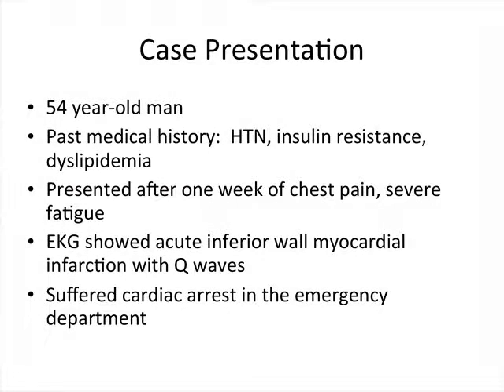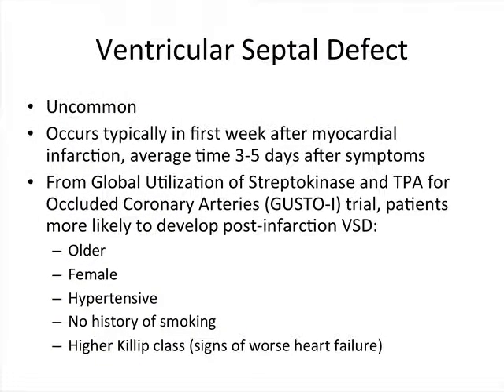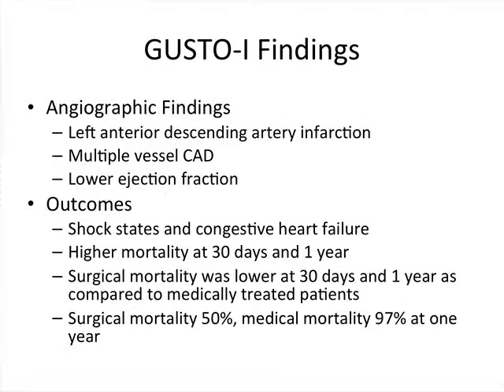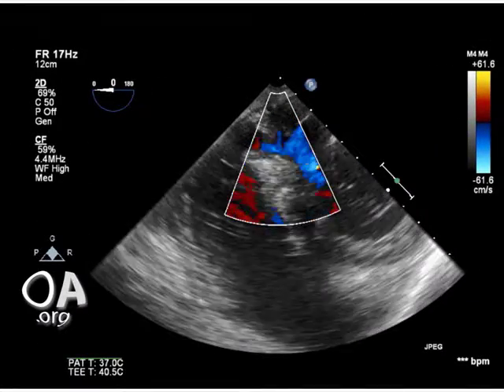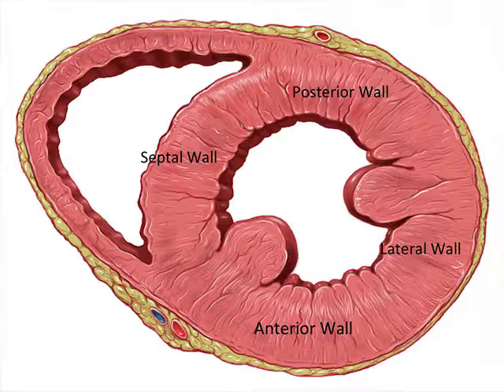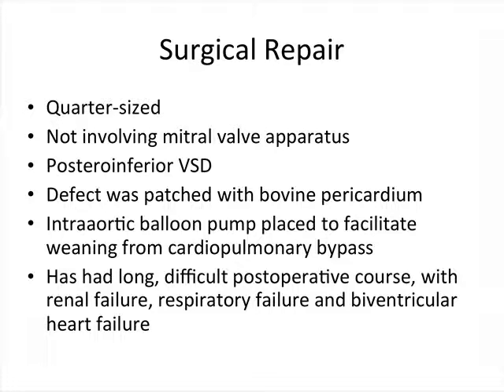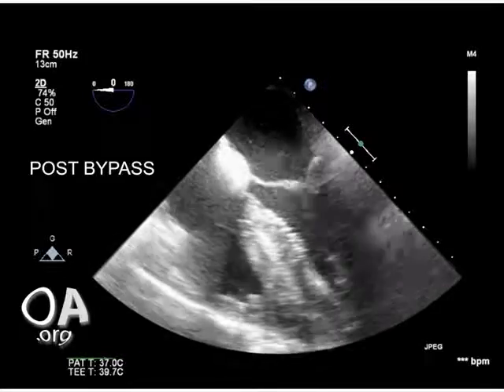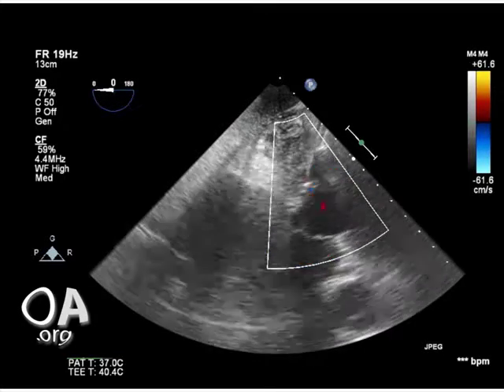TEE Case of the Month Feb 2012